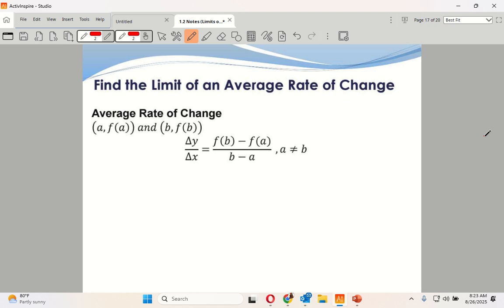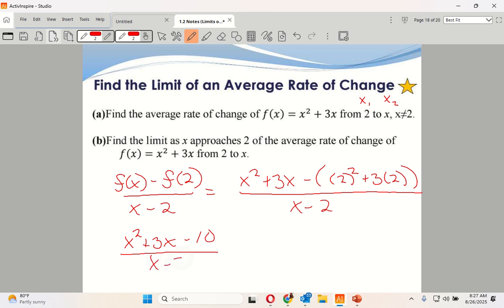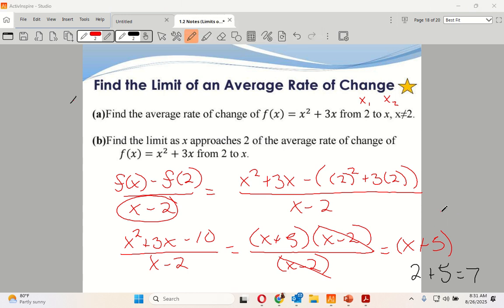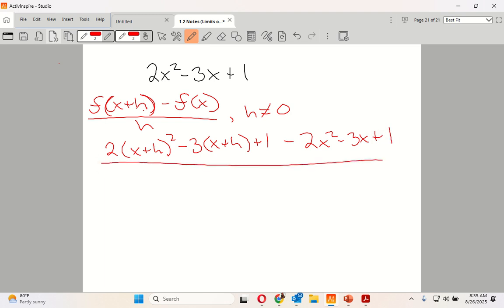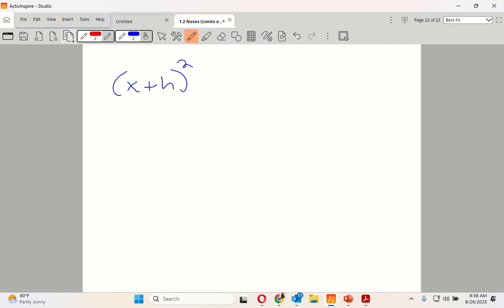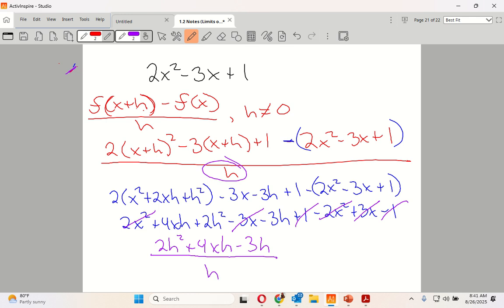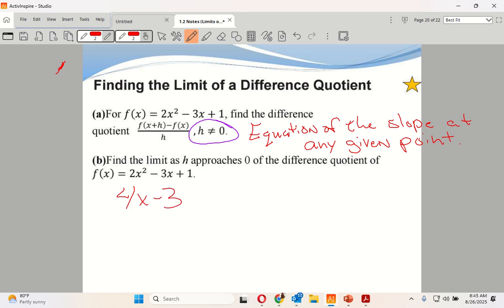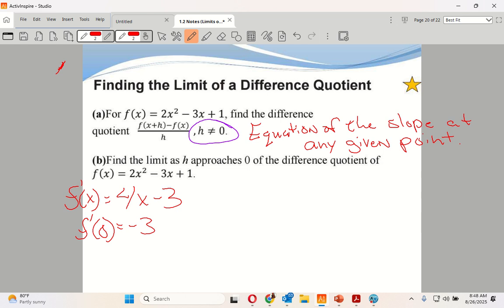1.2 Limits of the Functions Using Properties of Limits B